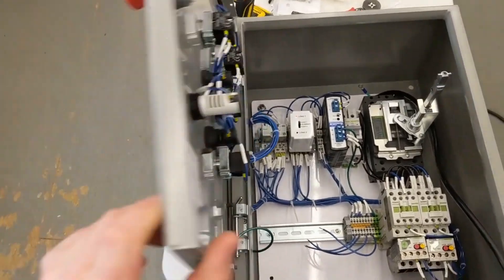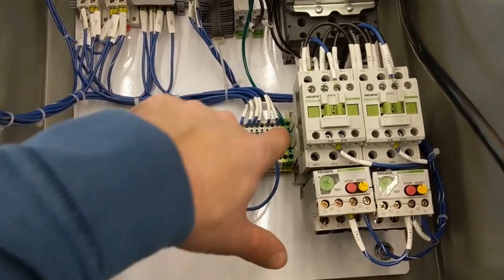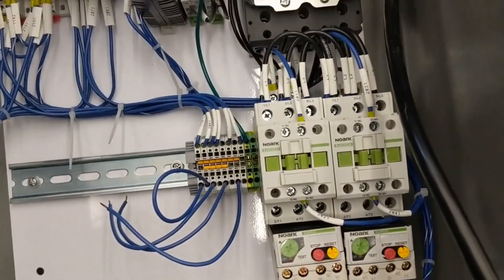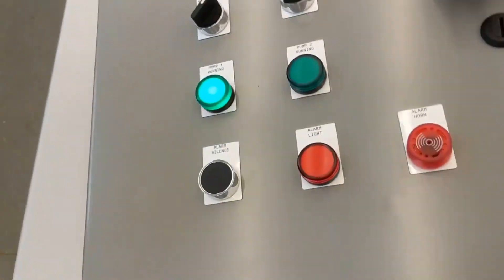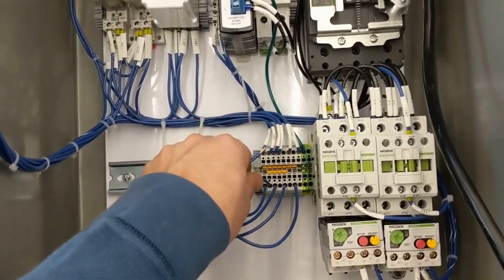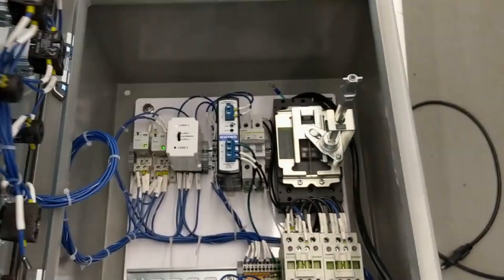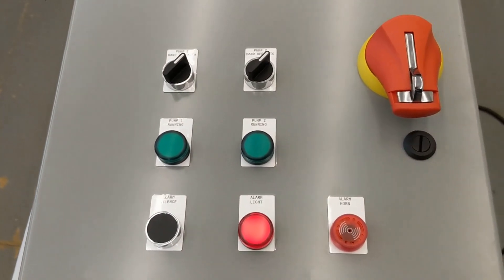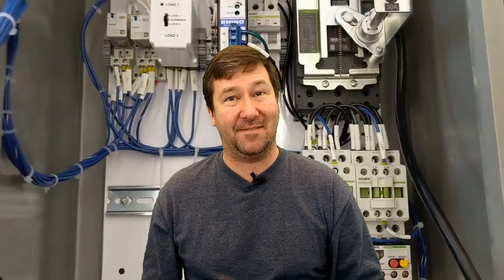UL 508A Dual Motor Starter Control Panel #4100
UL 508A Dual Motor Starter Control Panel